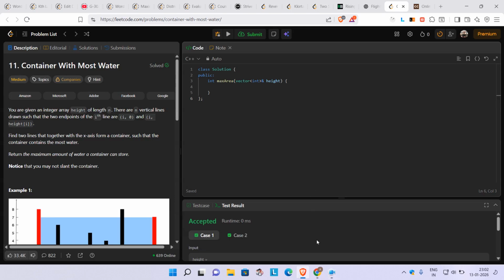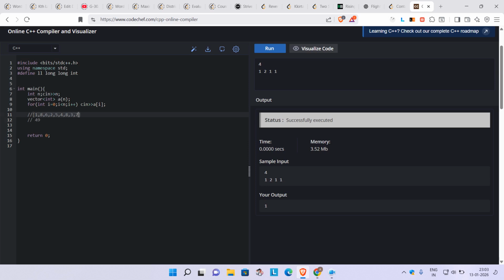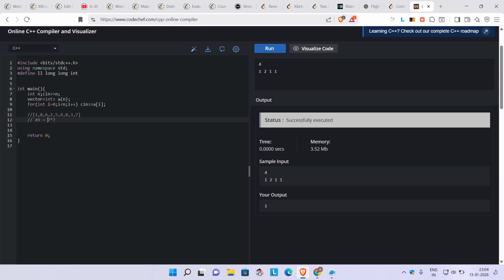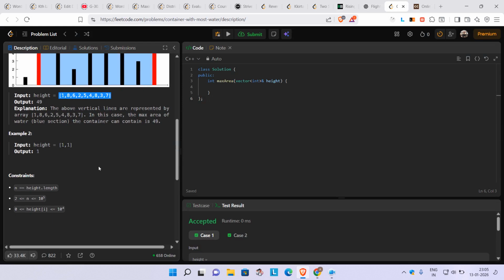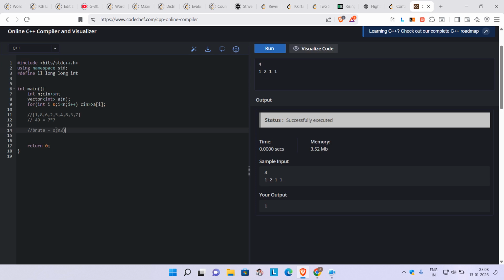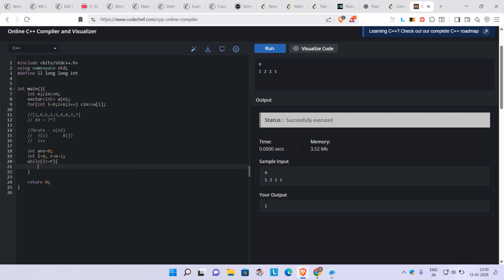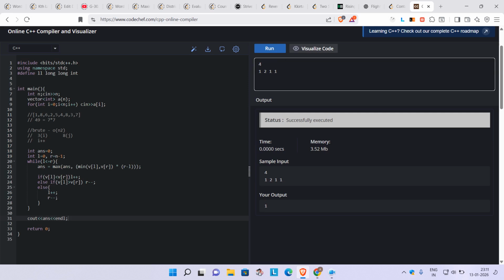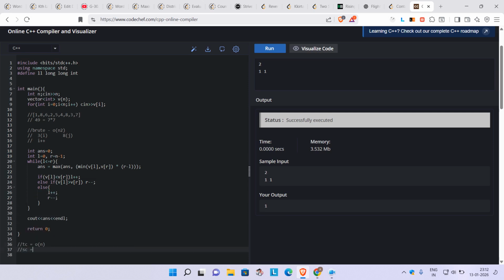Leetcode 11. Container With Most Water